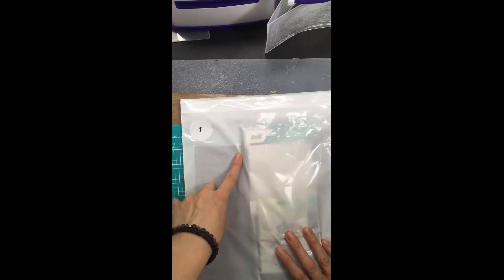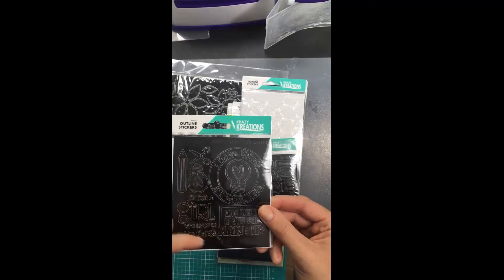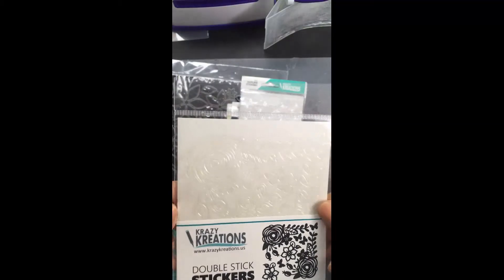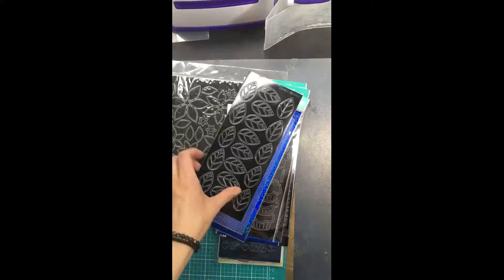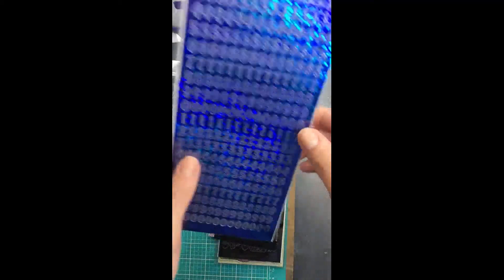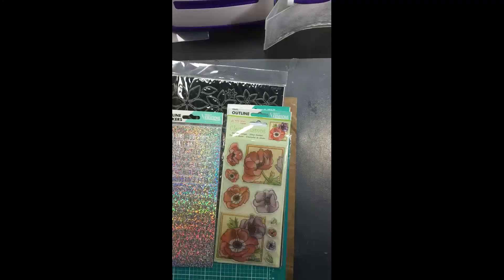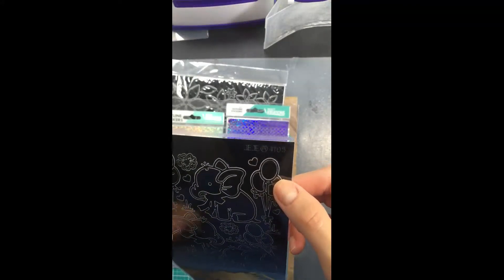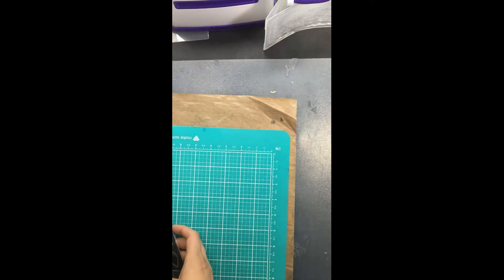Krazy Kreations Mystery Bag!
Come see what I got in my Krazy Kreations mystery bag and a mini demo!

This video is not intend for viewers under the age of 18.